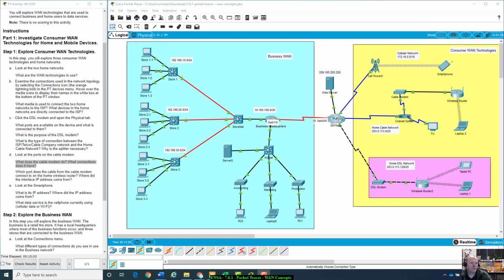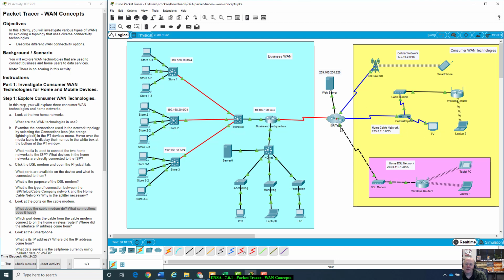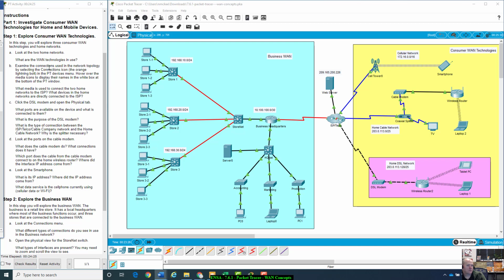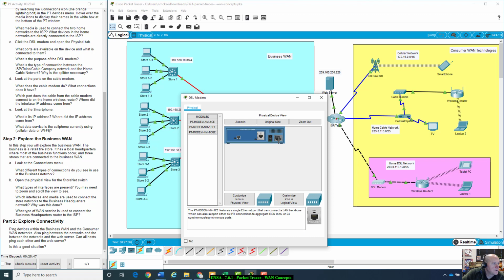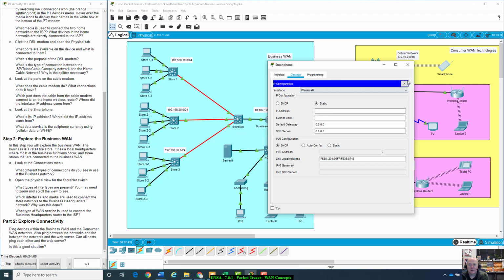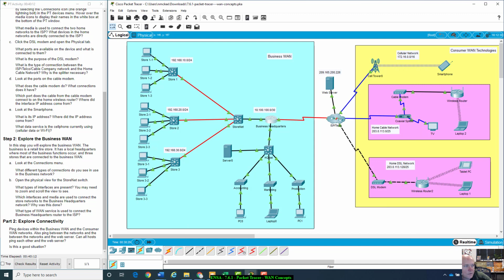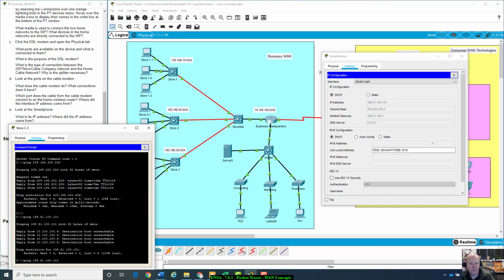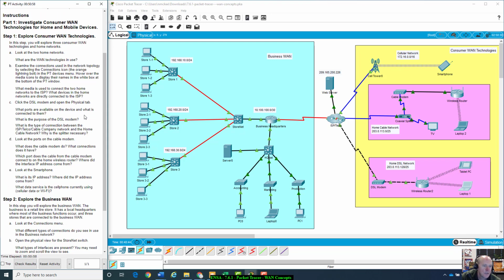ENSA - Packet Tracer - 7.6.1 - WAN Concepts